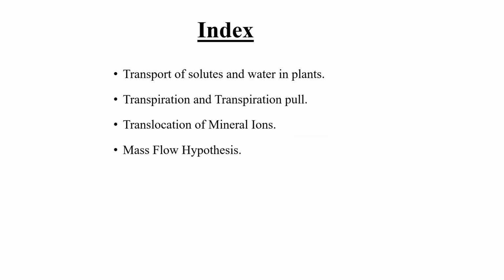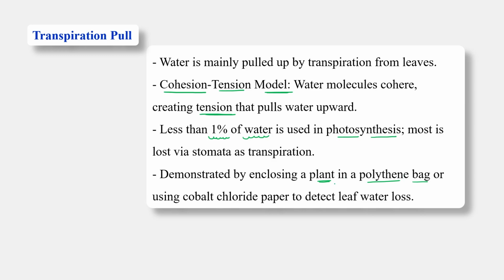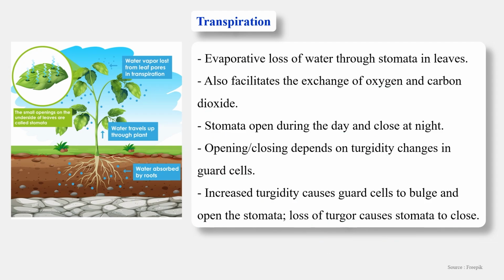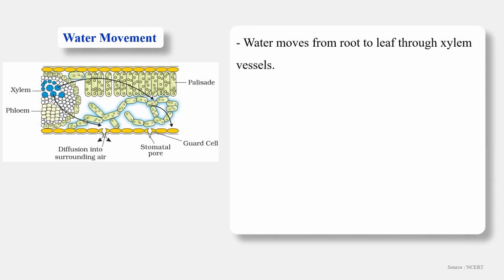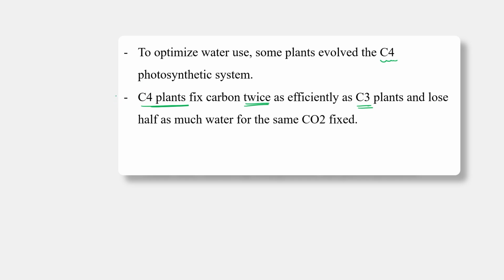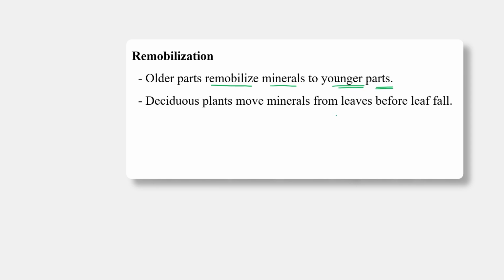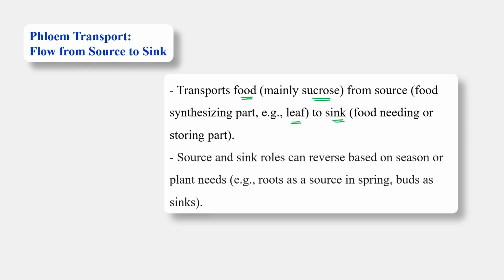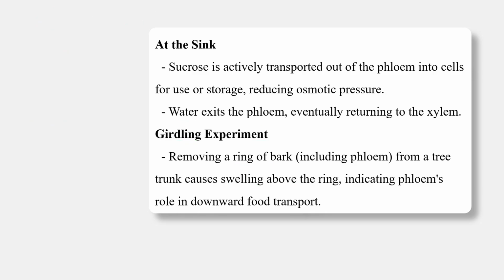Unit 5 Multicellularity Structure and Function Plant Life.....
Title: Unit 5 Multicellularity Structure and Function Plant Life Transport in Plants Part 2
Subject: Biology
Programme Name: Transport in Plants
Course Name:  ICAR

In this video we have covered Transport of solutes and water in plants,Transpiration and Transpiration pull,Translocation of Mineral Ions.

📡 Key Features:
Syllabus-focused Content